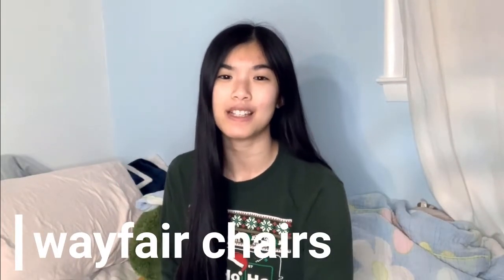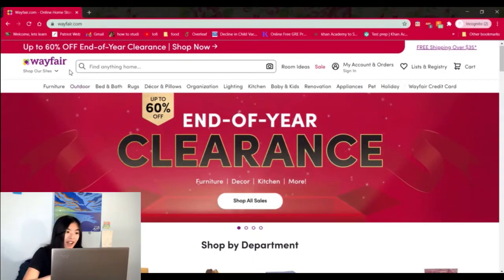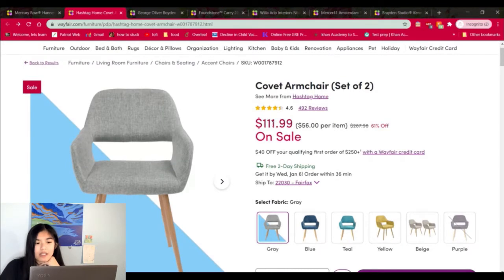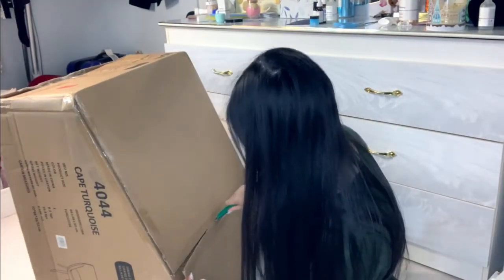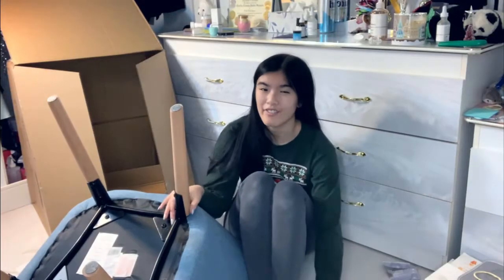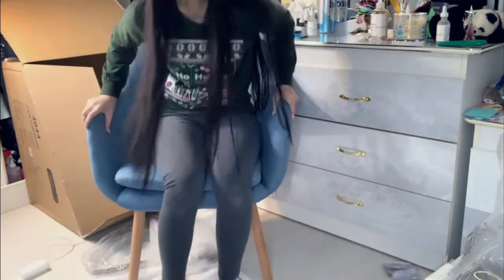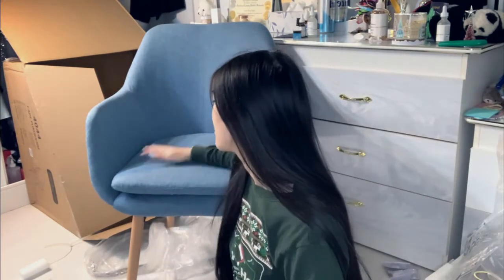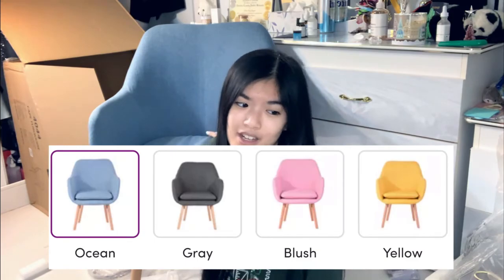Wayfair Office Furniture Chair Unboxing and Review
I like the chair, it's cute and artsy. The picture is a bit off but my camera and color correction makes it look more similar to the photos. The chair is darker and not as vibrant as the photos.

0:00 intro
0:18 shopping for a chair
1:35 unboxing
2:47 impressions